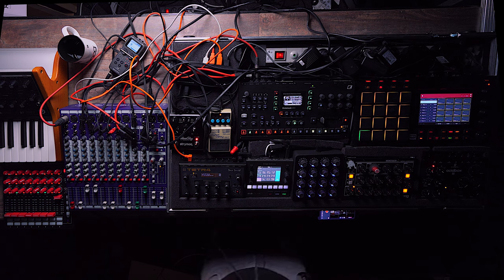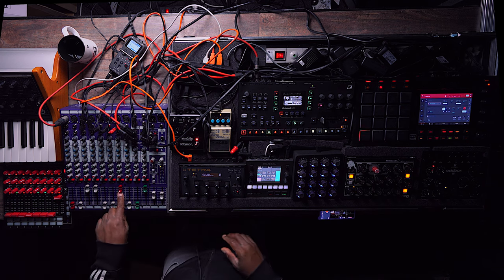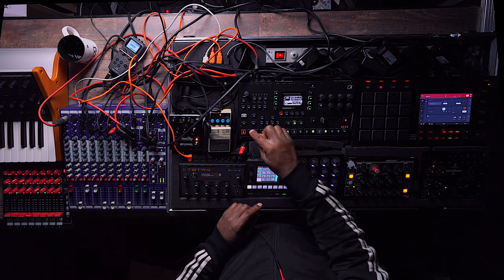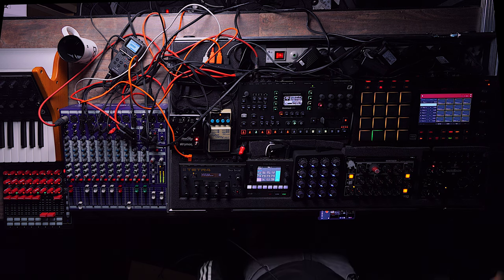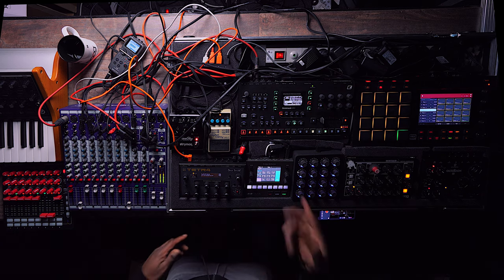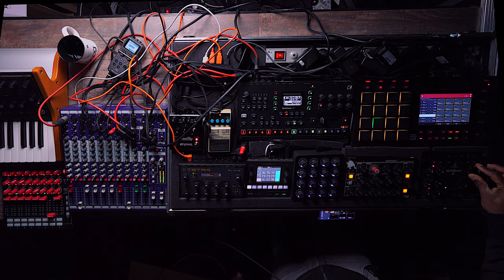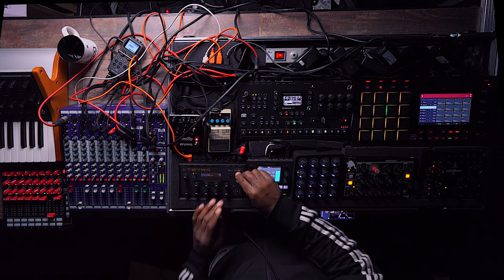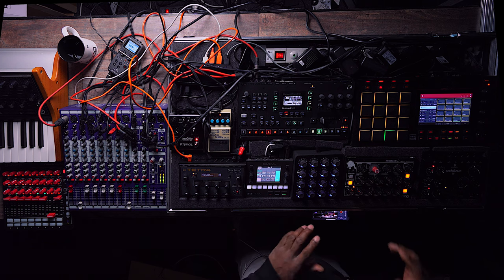Deconstructing A Live Performance Setup | HOW TO SET UP FOR BETTER GIGS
Today we're deconstructing a live performance setup and looking into what's needed to meet the industry standard!

00:00:00 Intro
00:00:37 Welcome
00:07:59 How This Works
00:16:20 The Way I Routed Stuff On The Mixer
00:25:48 Creating A Transition Into Another Track
00:36:15 Quick Transition Into Another Tune
00:40:43 How It Looks When Everything Goes As It Should
00:43:59 To Conclude

🔴Elektron Octatrack
🔴Behringer Model D
🔴Roland TB-03